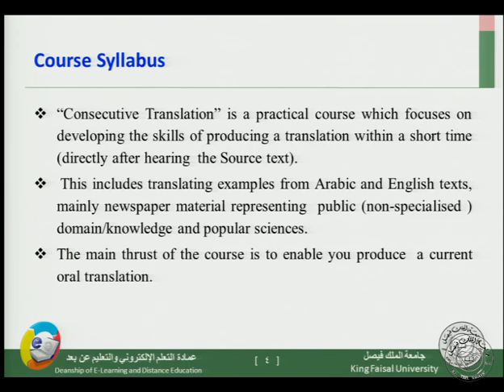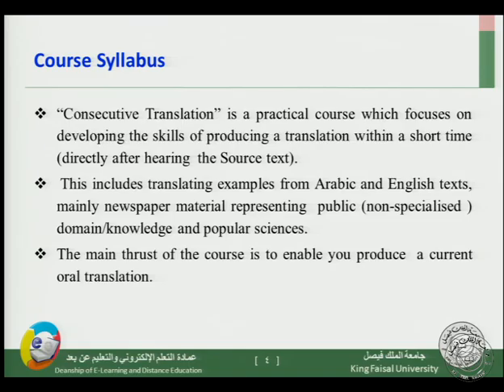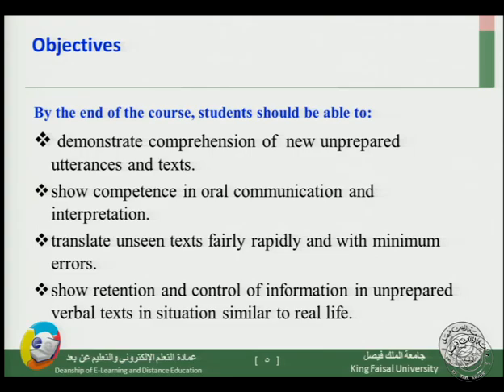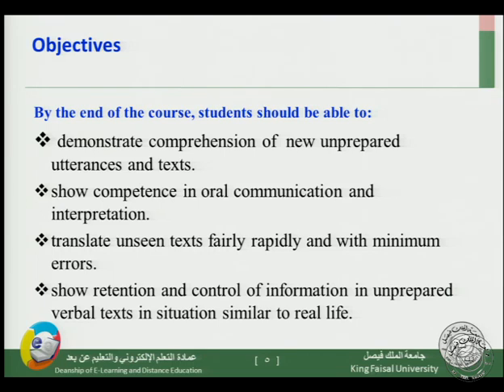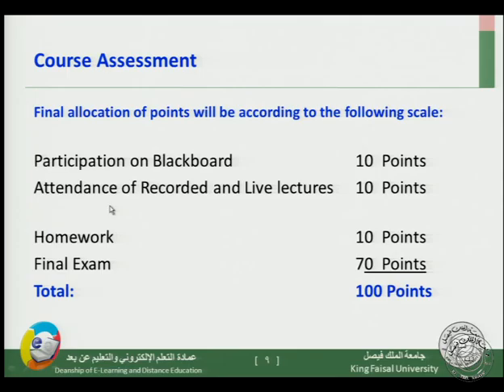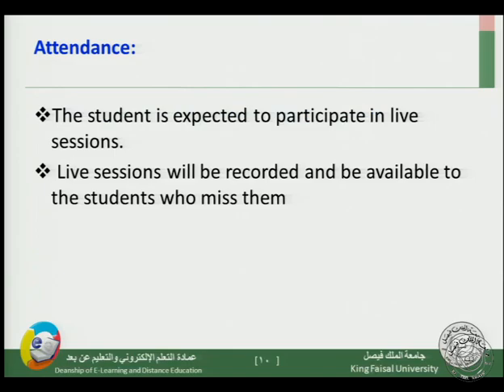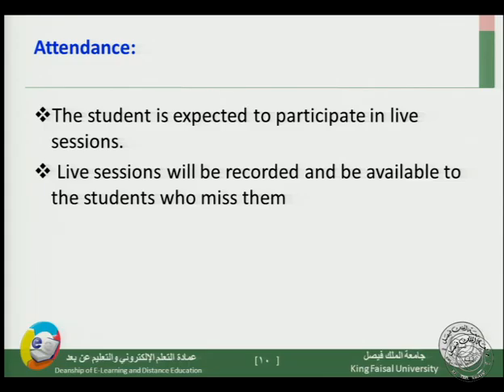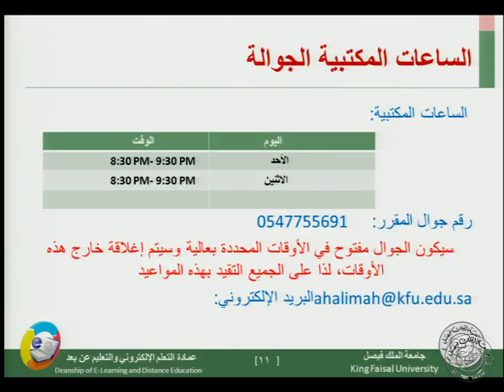00 Consecutive Translation No.473 Level 8 Dr. Ahmad M Halimah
Consecutive Translation No.473  Level 8 Dr. Ahmad M Halimah